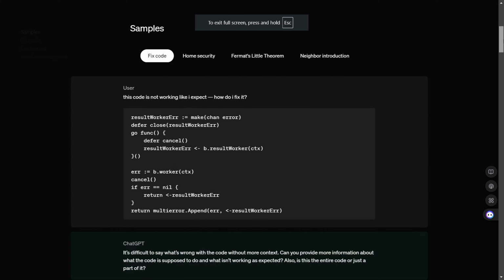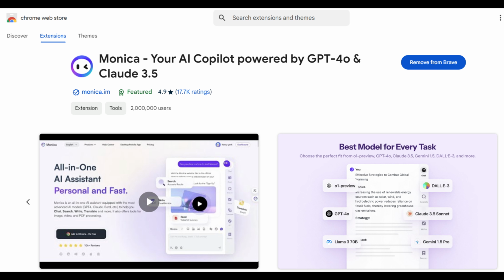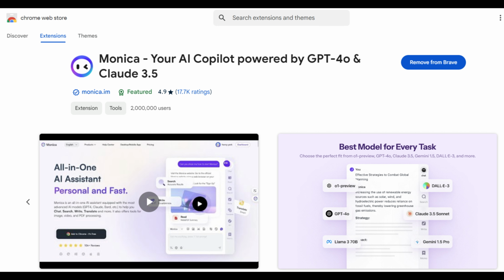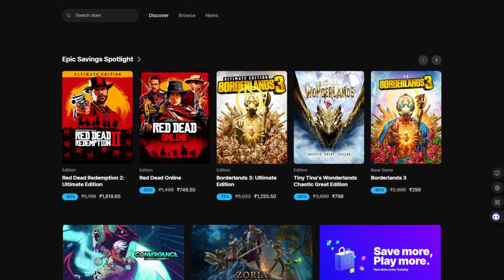How To Add ChatGPT Extension 2025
In this video I will show you how to add chatgpt extension